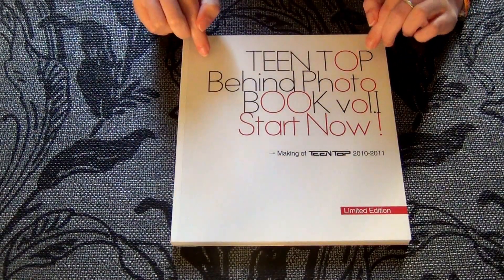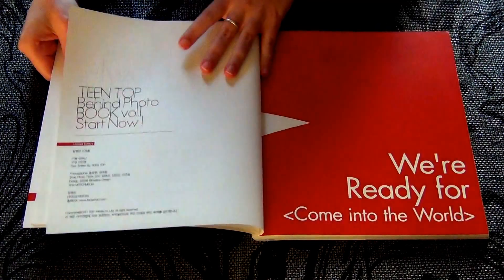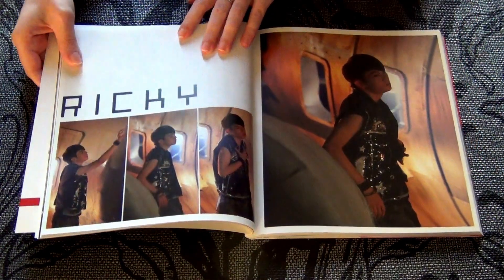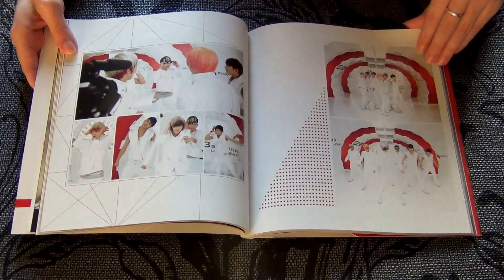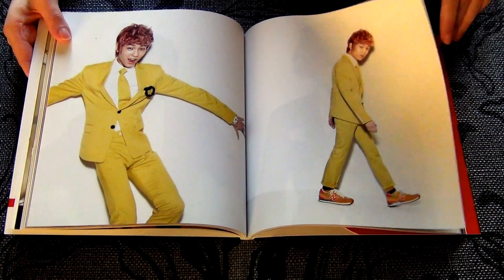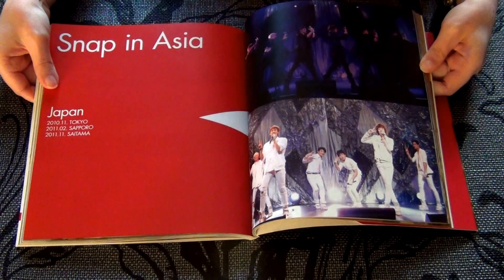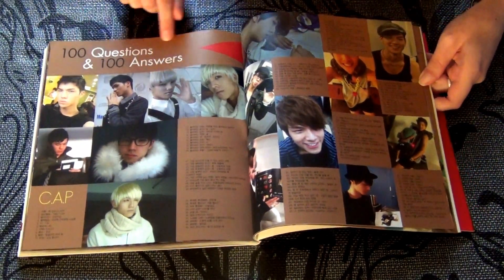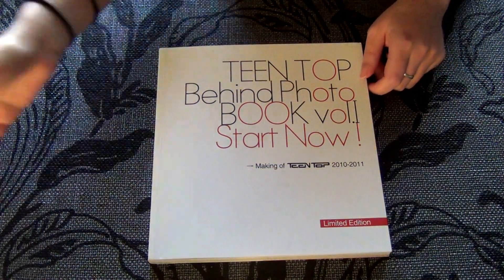[UNBOXING] Teen Top - behind photobook vol. 1 start now limited edition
so this is the unboxing of teen top's first photobook . it has pictures from 2010 till 2011. it has pictures from their debut single clap , their second single transform ( supa luv ) , their first mini album roman and bihind the scene's + showcases and 100 questions and answers.
yesasia's description : Go behind the scenes with Teen Top! Behind Photo Book Vol. 1 - Start Now follows the group since their 2010 debut with many photos of their Korean and overseas activities, previously unpublished album making photos, and more. The 140-page making photobook also includes 100 Q&A's by the members.